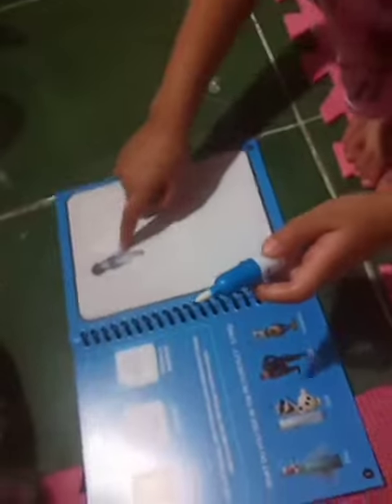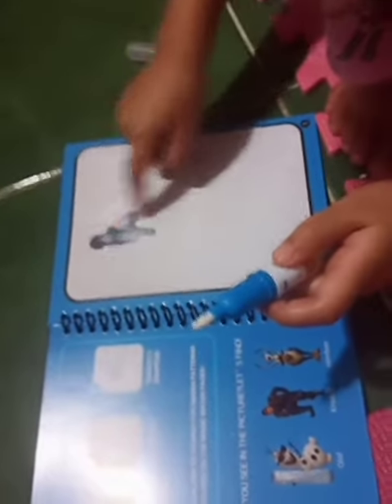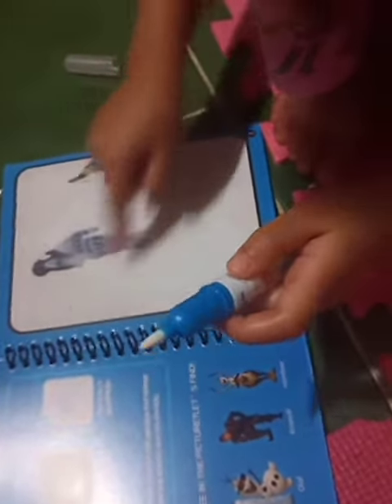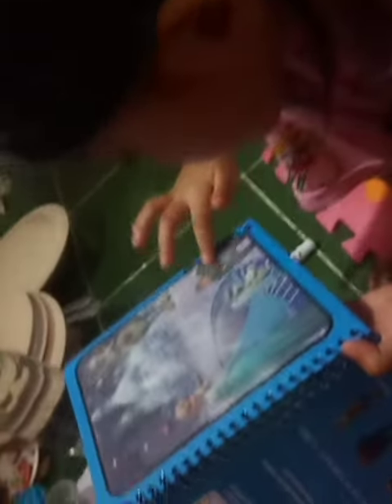Vlogging about this Magic Water Book (my 2nd magic water book). THANK YOU PO!!!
💗💚💛HI KIND AND GENEROUS PEOPLE! ❤️🙏🏻🤍 PLEASE DO NOT SKIP ADS. 🩵🧡🩷

🤱Welcome to Youthful Grace from the Middle East! 🎉Our family came a long way from Dubai and Abu Dhabi to the Philippines, where we currently live and love. 💖

Oops‼️ 🖤Please manage your expectations on the technical quality of videos because we do not edit much!😅 Editing entails a lot of time, and we would rather spend more and much quality time with our relationship online and offline. 🤍

Why we do this: We started during the pandemic (2020). Initially, we did make uploading fun and use YT as a storage only. Surprisingly, audience loved the activities we do candidly and without pretentions, JUST THE REAL US. But trying to improve day by day, especially for the younger generation [and mom's inner child🤣].

Few contexts: If you see the word baby, this channel refers to either the infant or the toddler years. It is a personal description of the mom, Julie. If you would like to correct that based on developmental, researched, or accepted articles, we are indeed open-minded to know. And yet, this channel never tells you an absolute truth about how you would rear, nurse, nor live with your child, or your life, nor your family. We are here to express our candid life's happiness, experiences, and good practices -- which we see as effective for us in this complex and challenging world. We are simply sharing. Hopefully, someday, Youthful Grace Baby will help mom to manage this with a much greater purpose (and income). :)))

​PLEASE LIKE, SUPPORT, AND WATCH OUR FAMILY AND EDUCATIONAL VIDEOS ON ALL CHANNELS!
Comment on our videos where you are allowed to comment. Please stay wholesome as we would like to continue sharing wonderful, stress free activities which you can do as a family at home. If you want to SUPPORT & donate to our family for the creation of more EDUCATIONAL contents, you can be our superchatter. 👨‍👩‍👧💲💳💷💶💴💸

Salamalaykum! Mashaallah, Habibi and Habibti! 🕌🕍⛩️🗼💒🏰🏭🏯

Hello Earth Peoples!

Get in touch with us. Comment in our videos with open comments section in the MUSIC IN LIVESTREAM or in other videos where you are allowed to comment. Please stay wholesome as we would like to continue sharing wonderful, stress free activities which you can do as a family at home.

Other topics found in this channel:

Storing pictures of baby | Storing videos of baby | Storing videos of nursing baby | Motherhood | Feeding newborn | Being natural in breastfeeding | Improving motherhood

📺🎞📷Channels we manage:📽🎬📸

Any form of support would do out from your kind hearts.

If you want to BUY US A BOOK, you can send here:
GCash / G-Xchange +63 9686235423 Philippines under name Julie Ann Doctor

Have a meaningful day! 💗🏝🌻💐🌅🌈
Thanks for visiting! STAY SAFE AND GOOD 🥰 SHUKRAN ‼️
🙏🏼SALAMAT, DIOS MABALOS PO👨‍👩‍👧